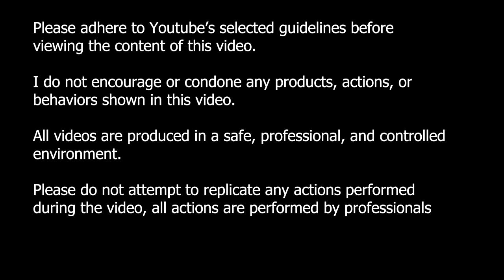The Puffco Proxy Is INCREDIBLE